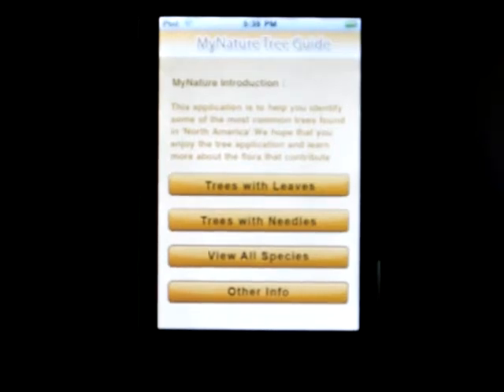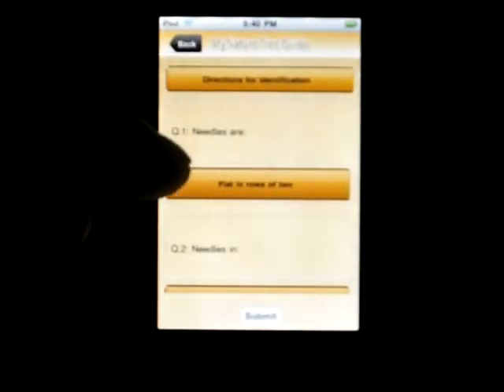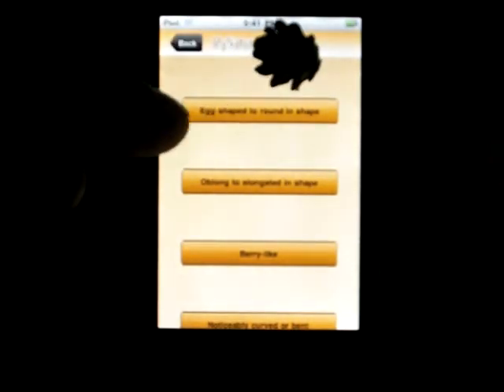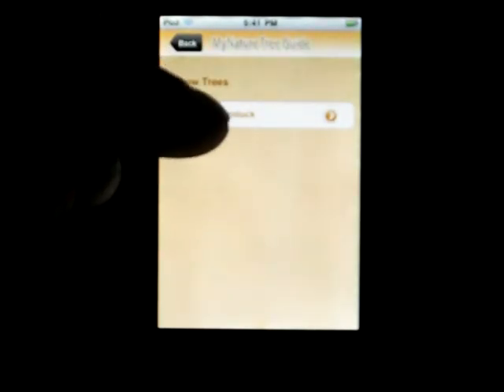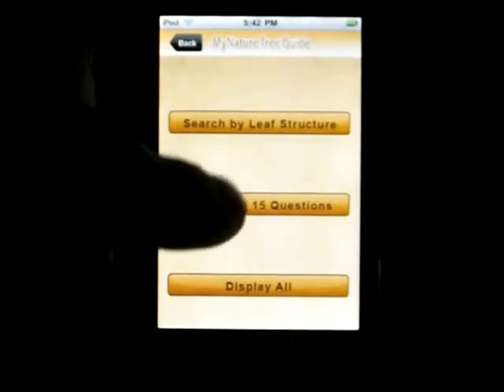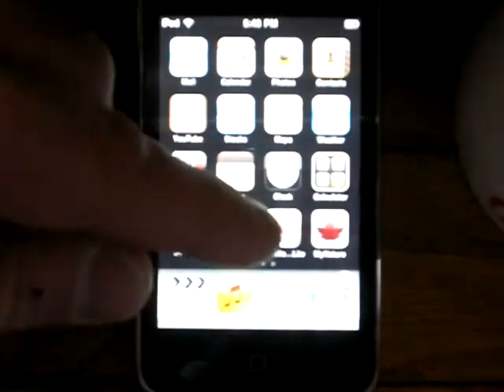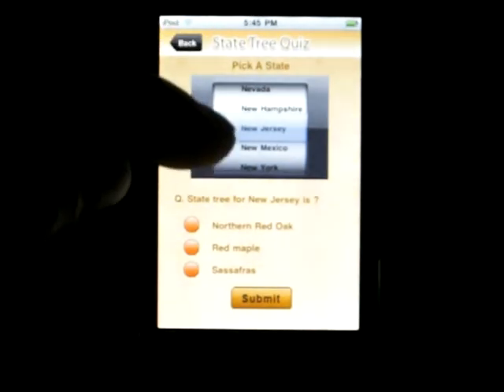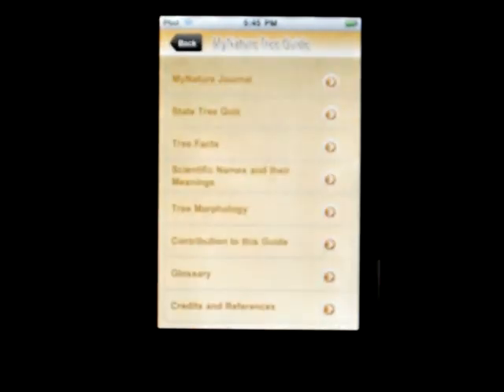MyNature Tree demo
Tree app demo